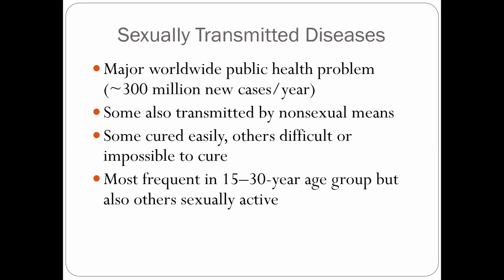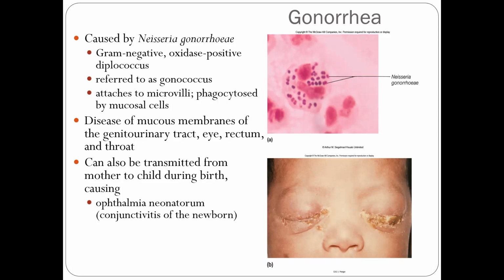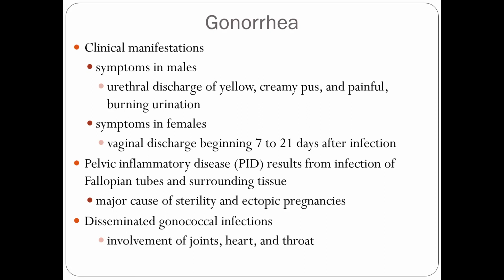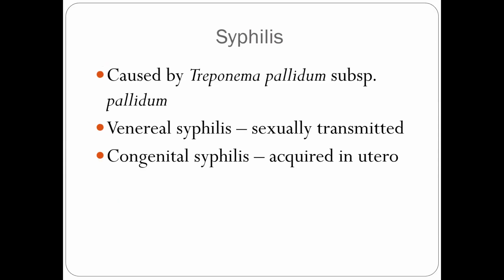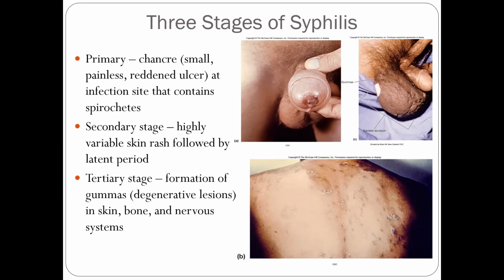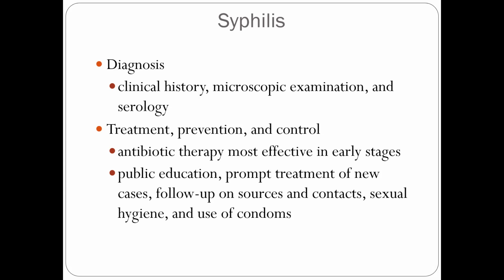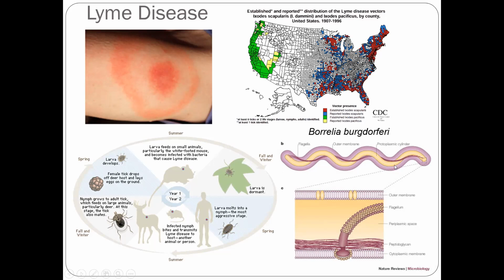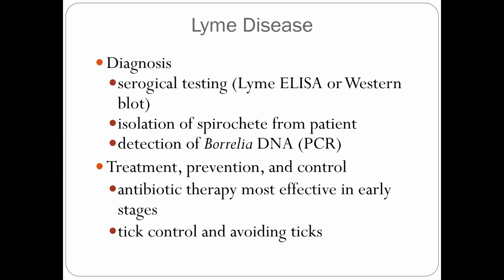AEM 341 Exam II lecture 3 zoom slides